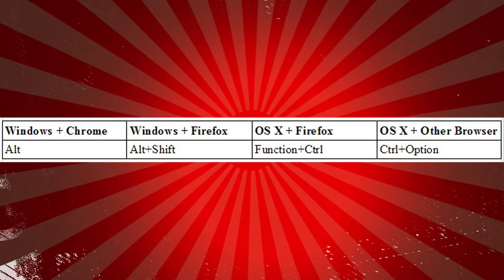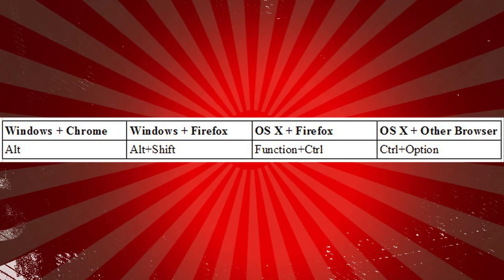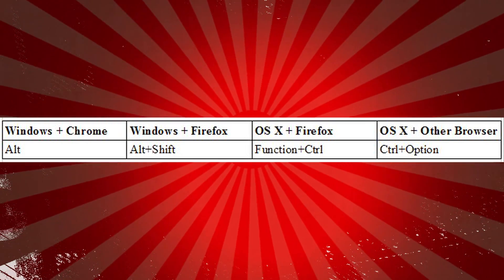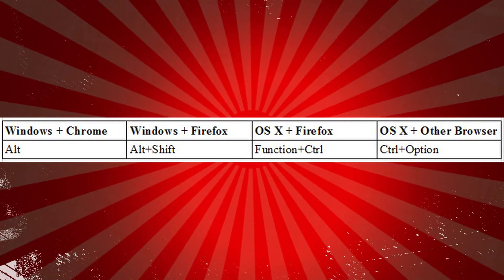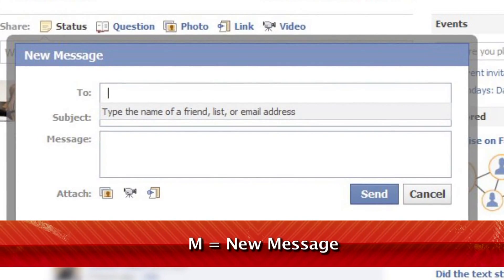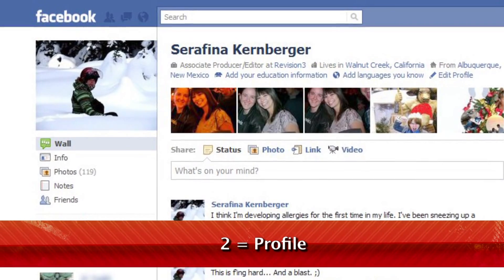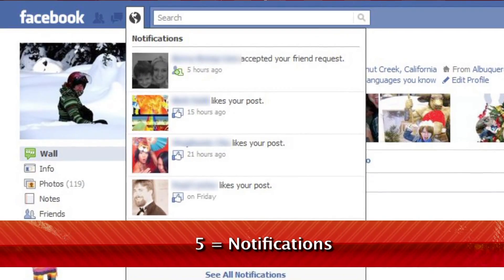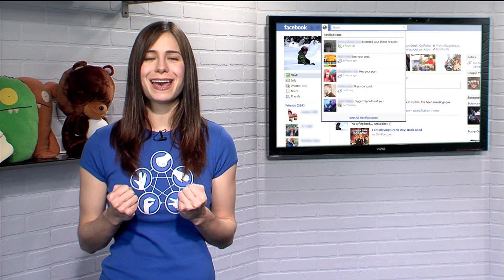Secret Facebook Shortcuts!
- Veronica Belmont from Tekzilla shares some fancy Facebook shortcuts for power users. Learn how to navigate all the major functions on the Facebook homepage in any browser straight from your keyboard.